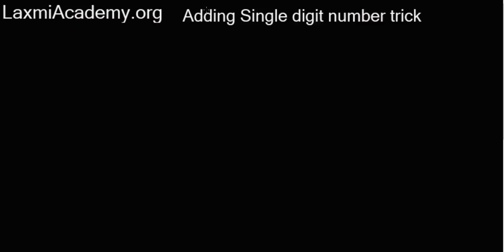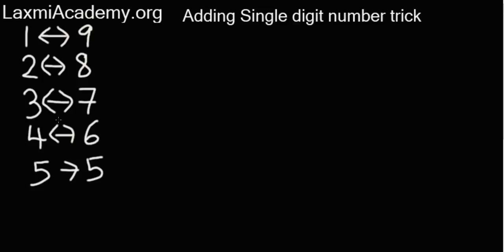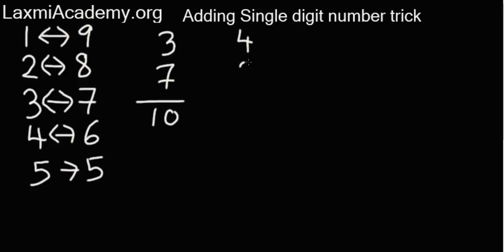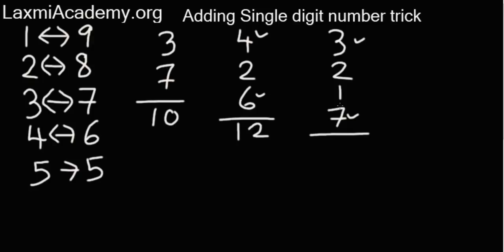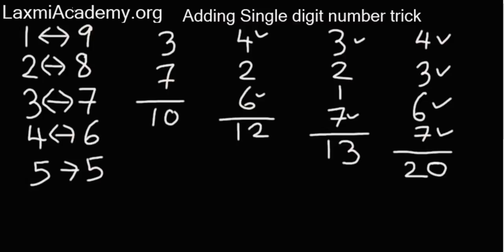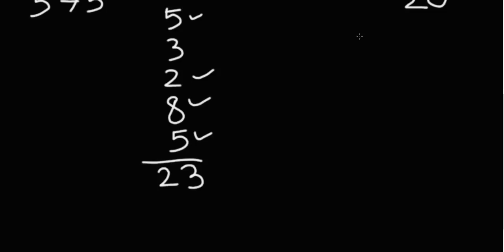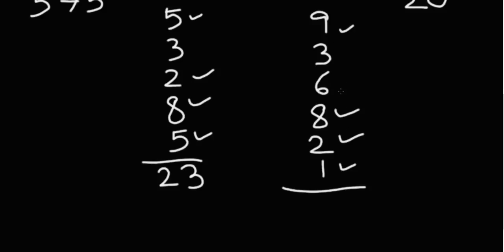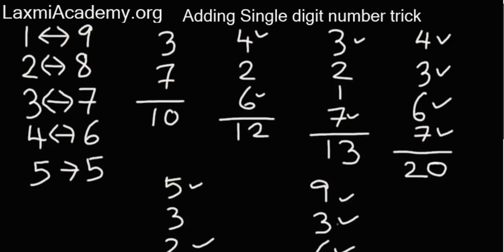Adding single digit number trick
Knowing complement of 10 and using it to addition makes addition quicker.